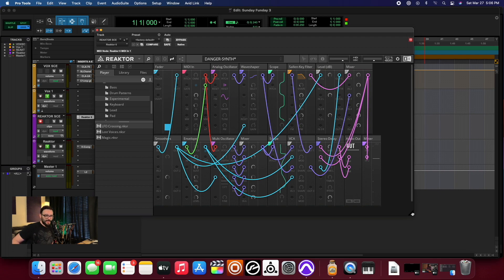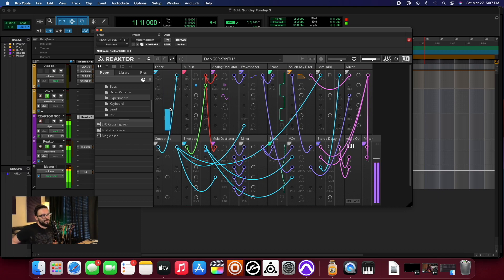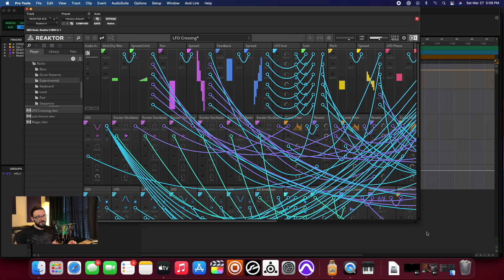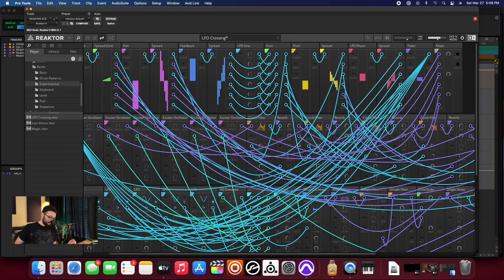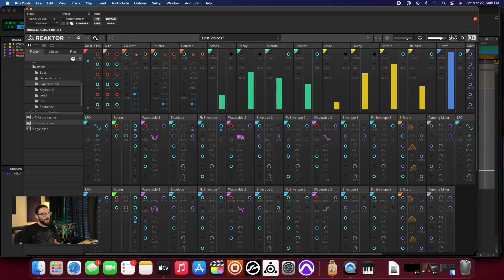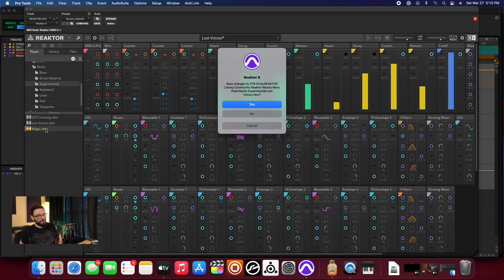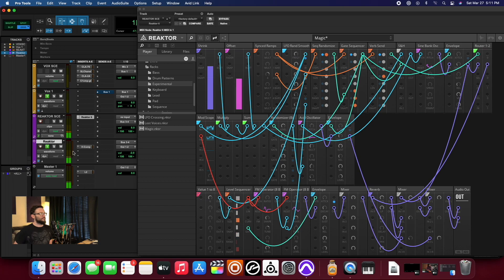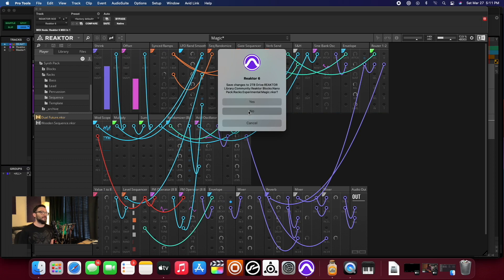Does REAKTOR 6 WORK on an Apple M1 Mac Mini ??? [Sunday Funday #204]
The two-hundred and fourth episode of Sunday Funday podcast, hoisted by Benjamin.
Episode #204 finds us Upgrading the studio, with a brand new Apple M1 Mac Mini. Today, we are seeing if the new machine is up to the task for handling REAKTOR 6. This show aims to uncover the magic and demystify music production, Native Instruments REAKTOR, GUITAR RIG, KONTAKT, MASCHINE, PRO TOOLS, SOUNDTOYS, WAVES, and music production in general.
• Model Name: Mac mini
• Model Identifier: Macmini9,1
• Chip: Apple M1
• Total Number of Cores: 8 (4 performance and 4 efficiency)
• Memory: 16 GB
REAKTOR on Apple M1 Mac Mini.

GET ONNIT.